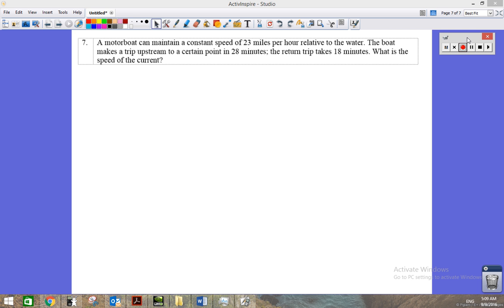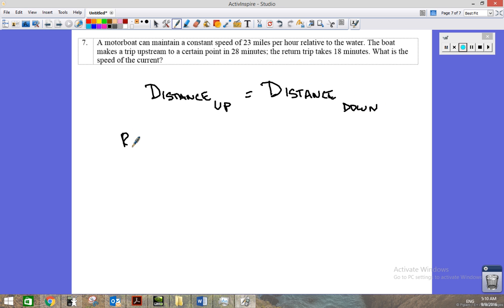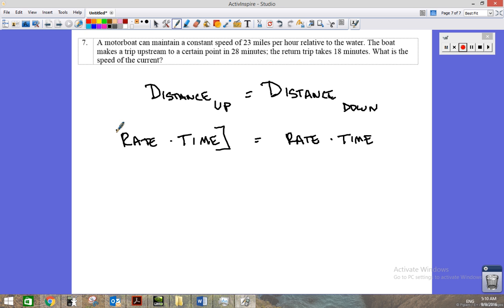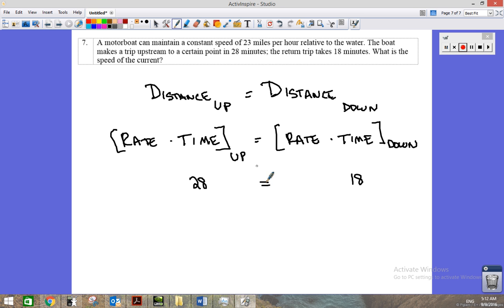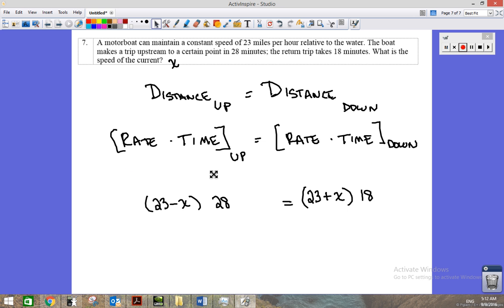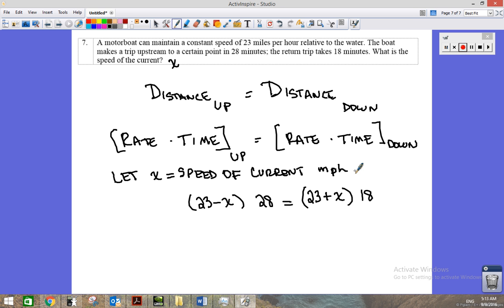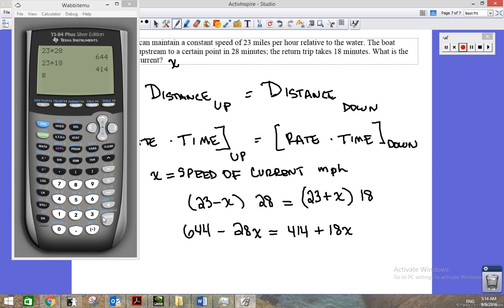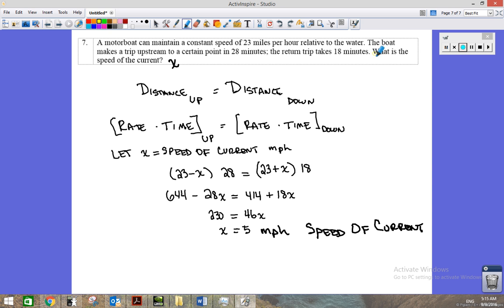CA Skill 1e 3rd Day of Unifrom Motion problem 7 solution